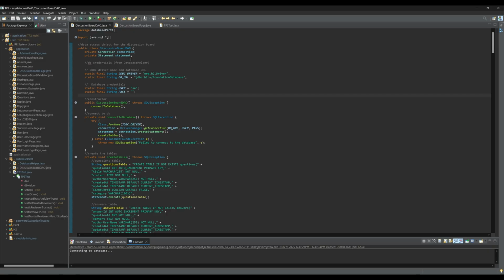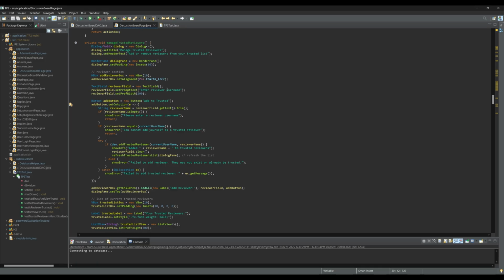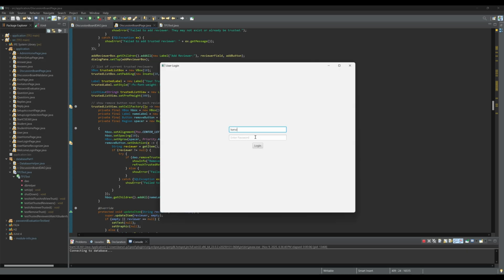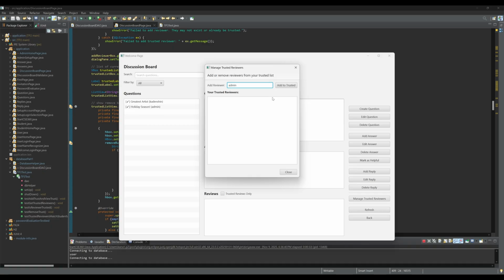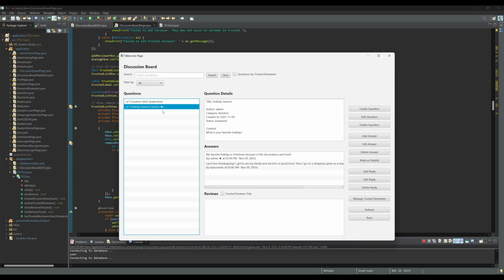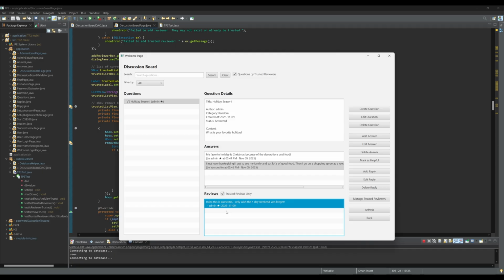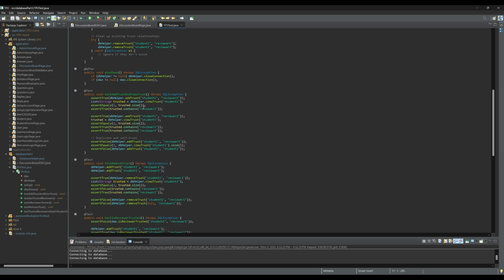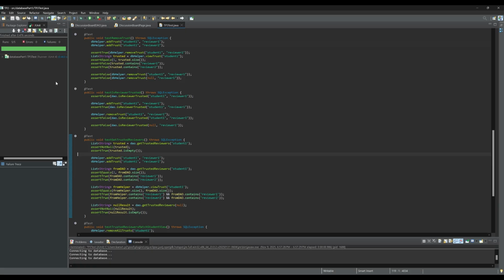TP3 Code Demonstration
TP3 Code Demonstration by Karson Shin
Implementation, code, junit tests